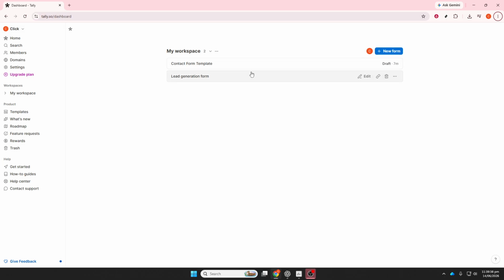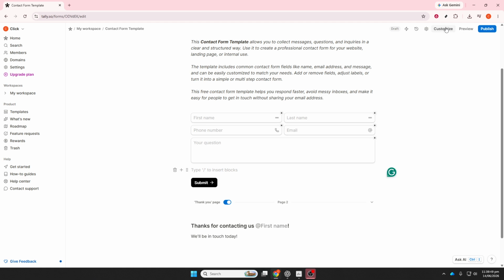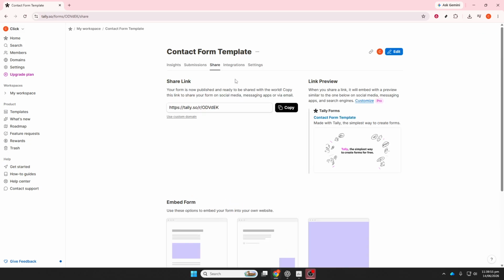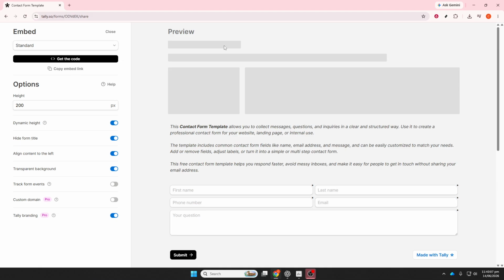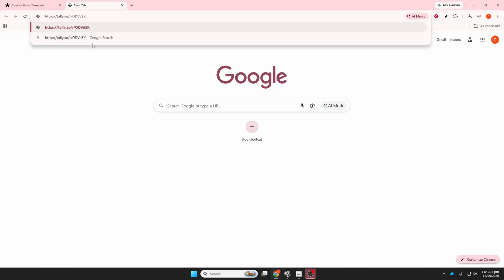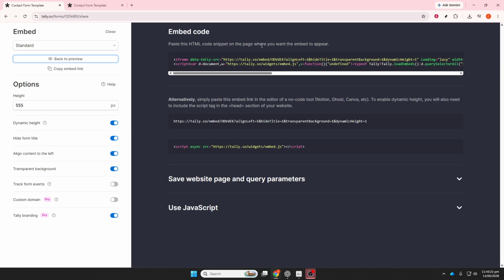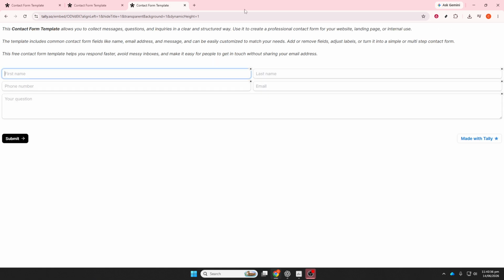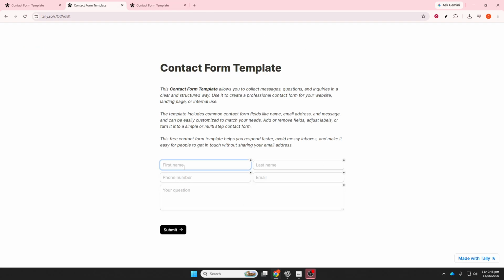How To Embed Tally.so Forms Anywhere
🌐 Want to add your Tally.so forms to any website, landing page, blog, or online platform? In this step-by-step tutorial, you'll learn how to embed Tally.so forms anywhere so you can collect leads, registrations, feedback, survey responses, bookings, and more directly from your preferred website or platform.

Tally.so offers flexible embedding options that make it easy to integrate forms into WordPress, Webflow, Wix, Squarespace, Shopify, Notion, custom websites, and many other platforms without coding experience.

✅ In this video, you'll learn:
• How to embed Tally.so forms on any website
• How to use the Tally embed code
• How to add forms to WordPress, Webflow, Wix, and more
• How to create inline, popup, and full-page form embeds
• How to customize embedded forms
• Best practices for increasing form conversions

Whether you're a marketer, entrepreneur, creator, coach, freelancer, agency owner, or business professional, embedding Tally.so forms can help you streamline lead generation and improve user engagement.

🚀 By the end of this guide, you'll know exactly how to embed Tally.so forms anywhere and create a seamless experience for your visitors.